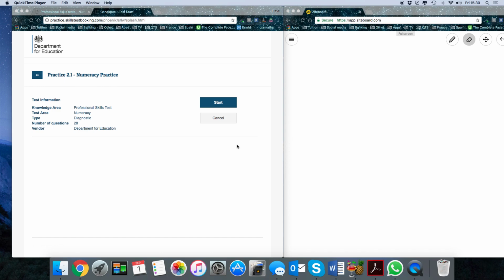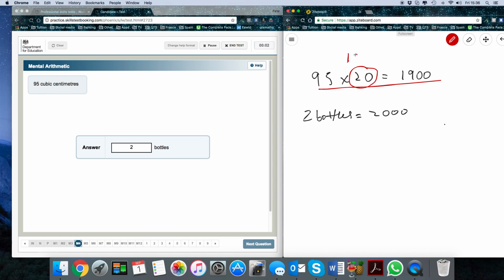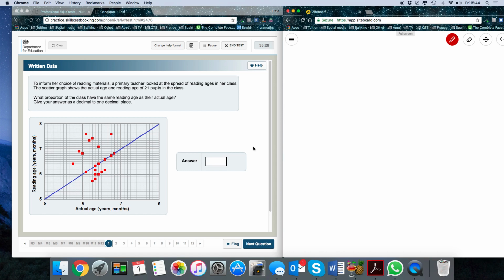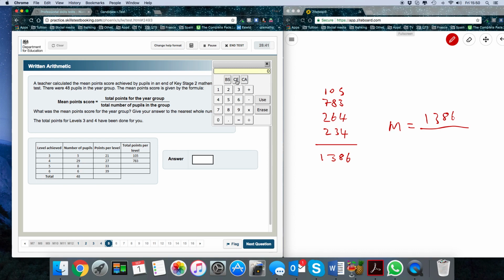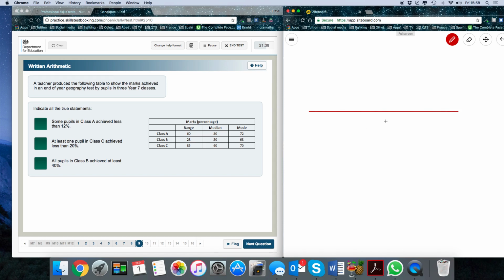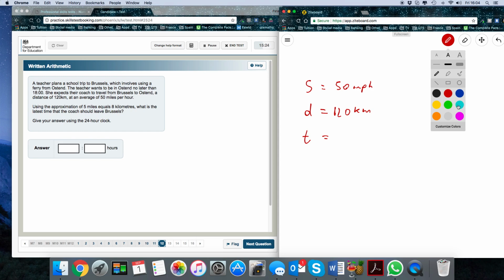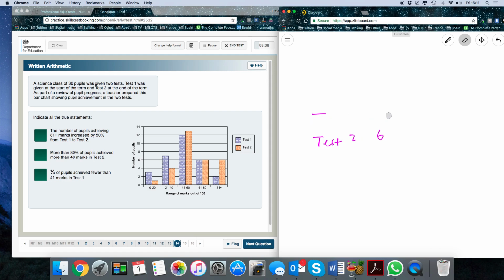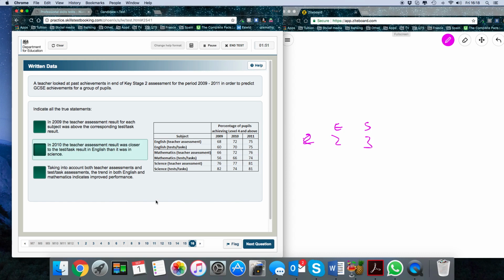Maths Professional Skills Test - DfE Test 2 tricks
Maths Professional Skills Test

Whole of DfE Test 2 done under timed conditions

Complete course of instructional videos, practice questions and 20 tests available